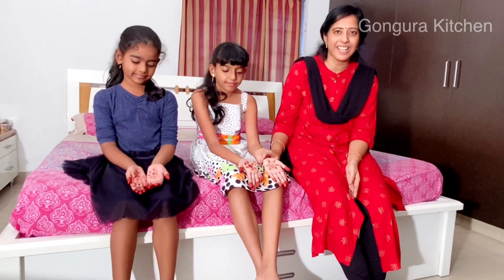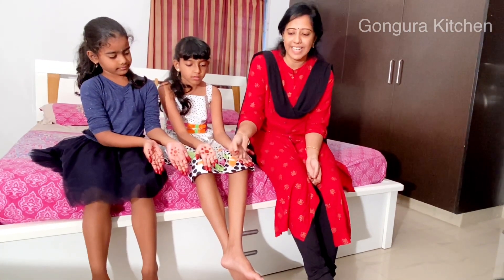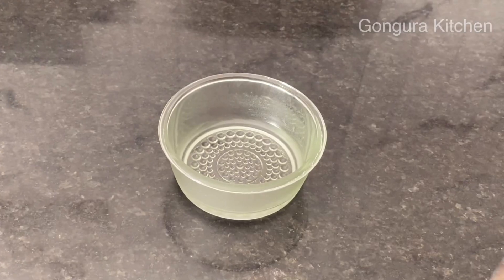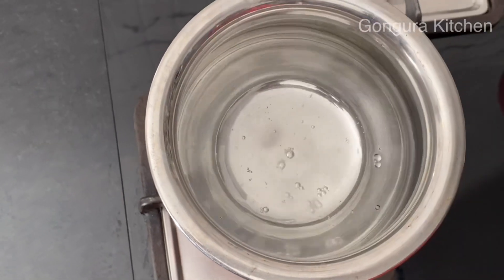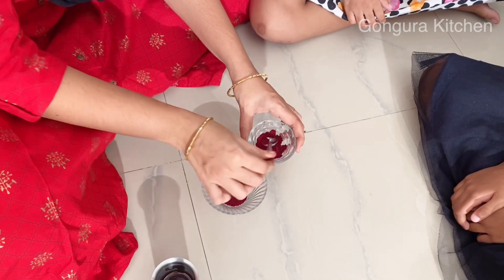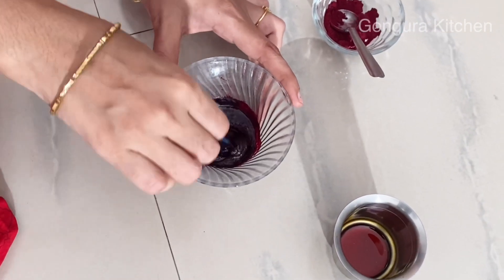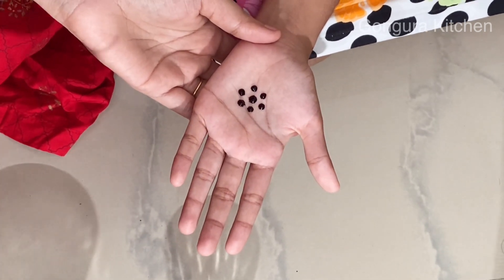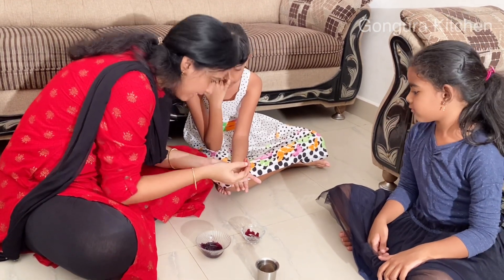టీ పొడి పంచదార తో ఇన్స్టెంట్ గోరింటాకు ఎలా చేయాలో చూడండి // Instant mehandi //organic mehandi//vlog